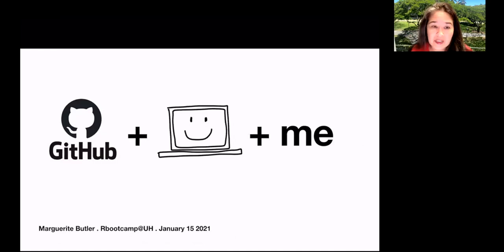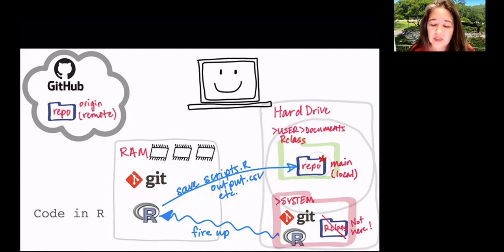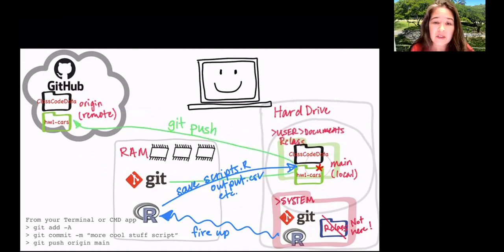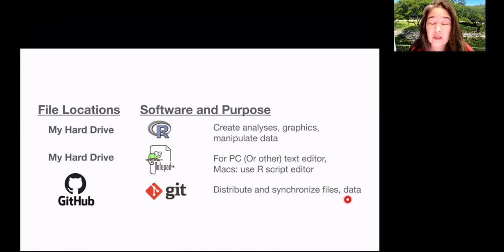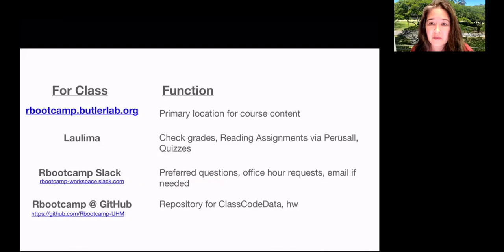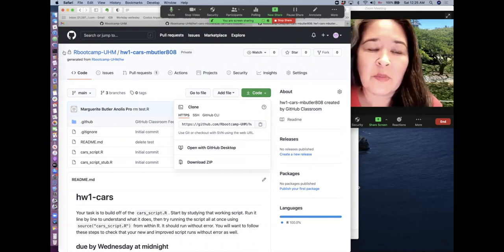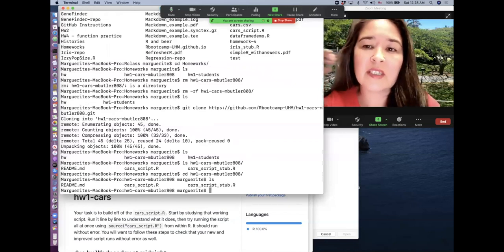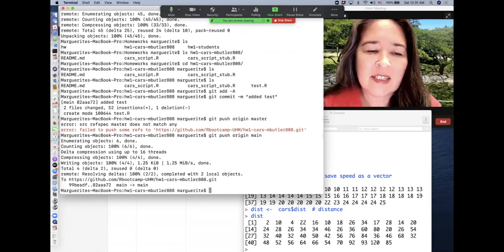GitHub my Computer and Me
How to use Git and GitHub with your R coding workflow for version control, documentation, sharing with friends, and preserving your sanity